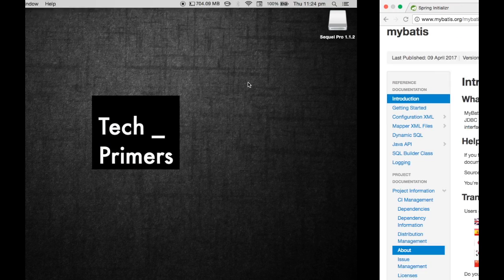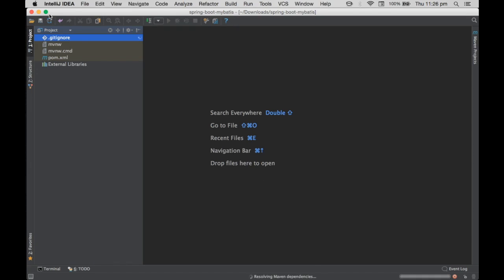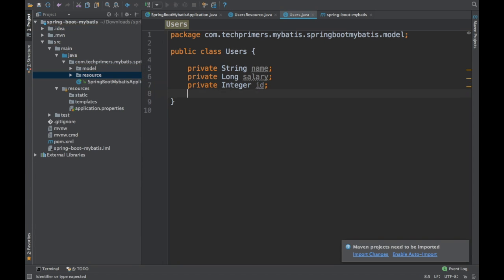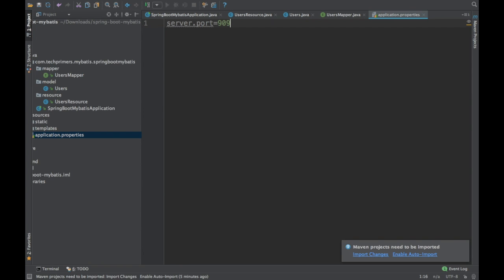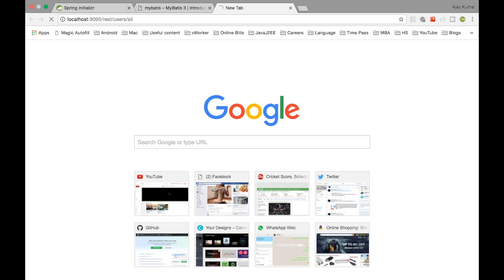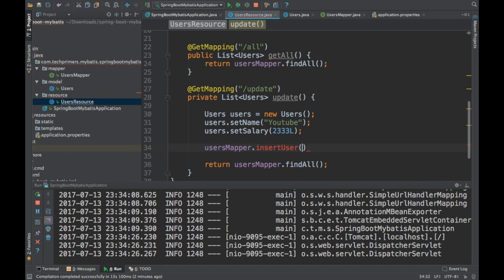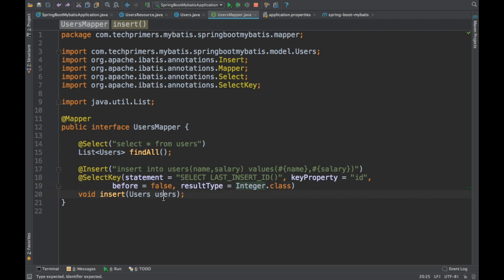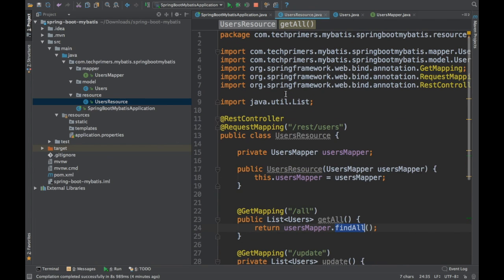MyBatis Spring Boot Example with MySQL | Select and Insert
This video covers Spring Boot MyBatis Example using MySQL Database.